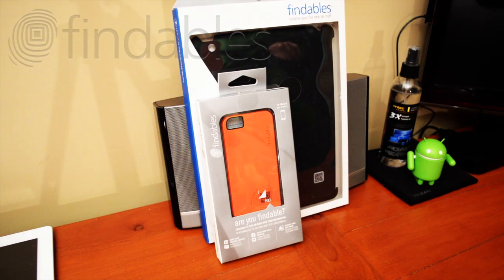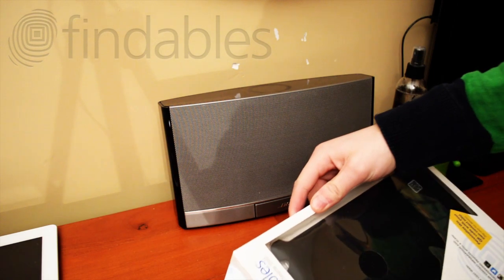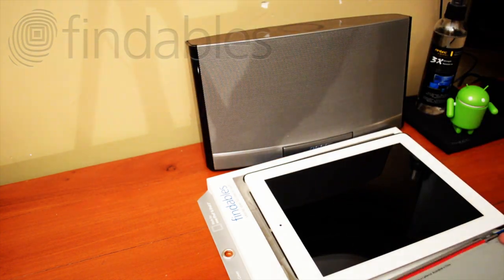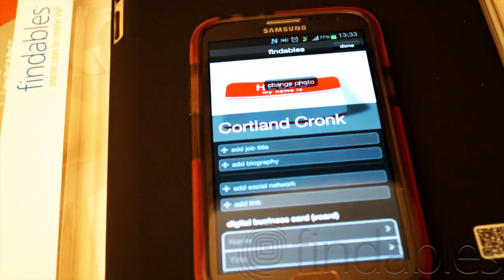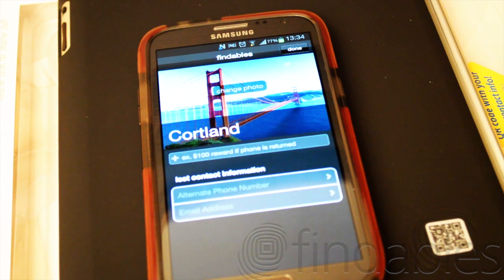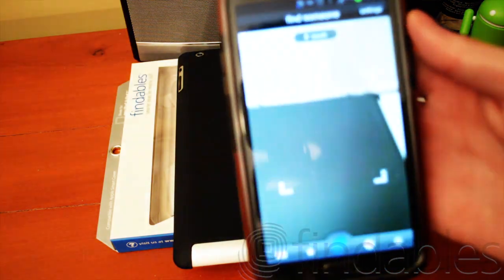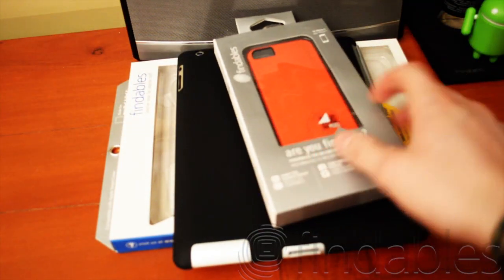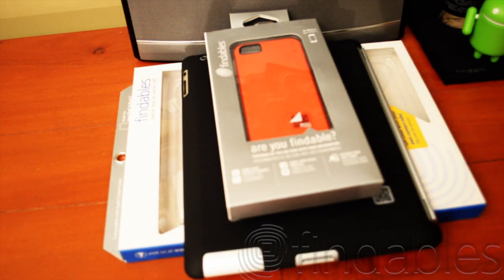Findables Smart Case iPad 3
This video is about Findables cases !
This is a great case, its the only "smart" case on the market that I know of
I have an iPhone 5 case to giveaway thanks to Findables !

Please Comment on what YOU would use your findables case for ! :)

Description !

You can create up to three different type of profiles and switch to it for the right
Business
Social
Add your favorite social networking apps to your Findables page and you can start connecting with people at the right place and right time with a scan.
Lost
Switch your profile to the Lost mode from a computer and increase the chance that your phone will be returned by a good Samaritan.